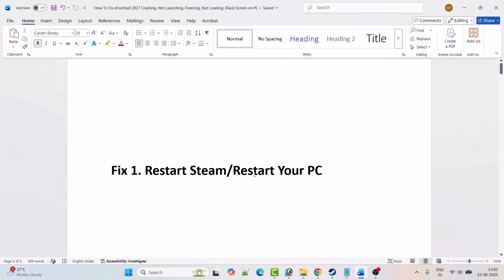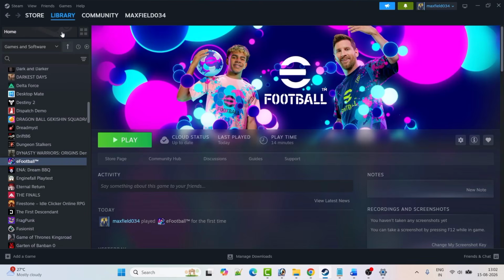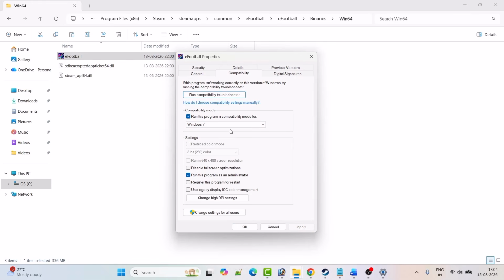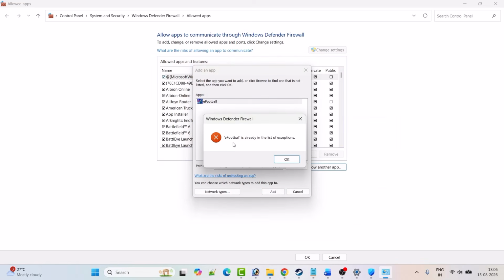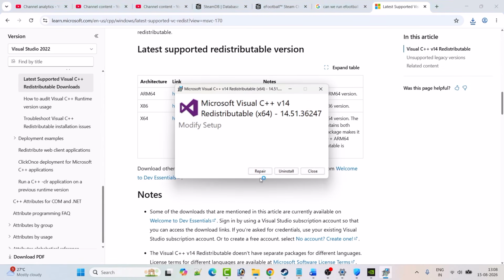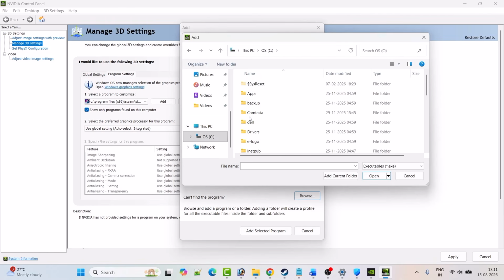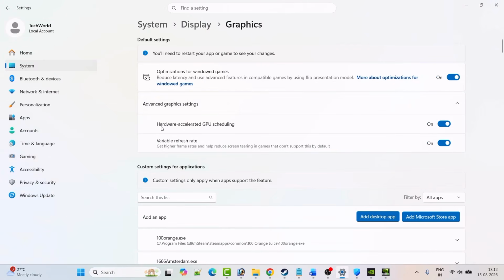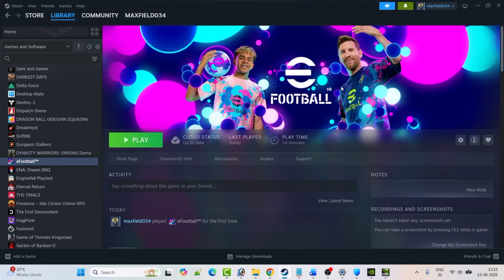Fix eFootball 2027 Not Launching/Won't Launch On PC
In This Video Guide, You Will Learn How To Fix eFootball 2027 Not Launching or Won't Launch On PC. How To Fix eFootball 2027 Launching Failed On PC.

Fix 1. Restart Steam/Restart Your PC
Fix 2. Delete Konami Local Data Folder
Fix 3. Verify Game Files
Fix 4. Reinstall Denuvo Anti-Cheat & Verify Game Files
Fix 5. Disable Overlays
Fix 6. Run the game from game installation folder. Run game as an administrator, try running the game in compatibility mode.
Fix 7. Windows Security users allow the game exe file to controlled folder access and firewall.
Fix 8. Update Your Graphics Card Driver
Fix 9. Install Visual C++ Files
Fix 10. Run the game on Dedicated Graphics card driver
Fix 11. Select High Performance in NVIDIA Control Panel App
Fix 12. Modify Game Launch Options: Try -dx12/-dx11/-d3d11
Fix 13. Lower Down Graphics Settings (If able to launch the game)
Fix 14. Turn OFF/ON Hardware Accelerated GPU Scheduling
Fix 15. Update Windows
Fix 16. Close Conflicting/Unnecessary Programs
Fix 17. Uninstall/Re-Install the game

I Hope any one of the fixes mentioned in the video would help you to solve eFootball 2027 Not Launching/Won't Launch On PC.